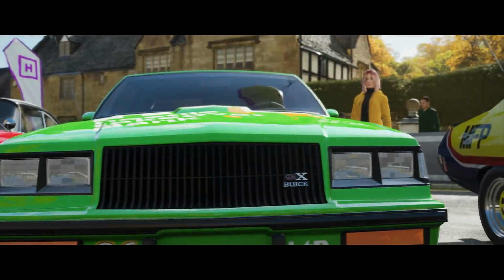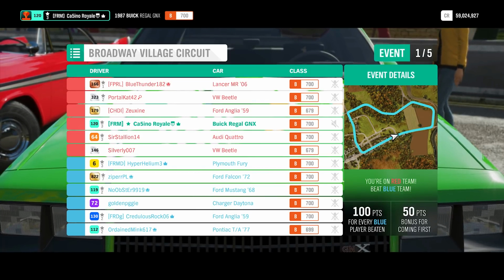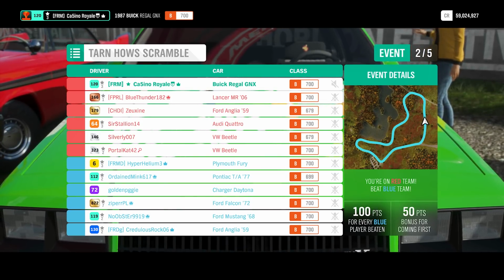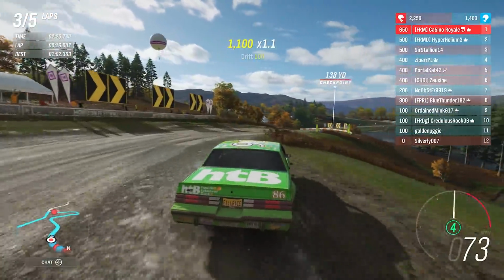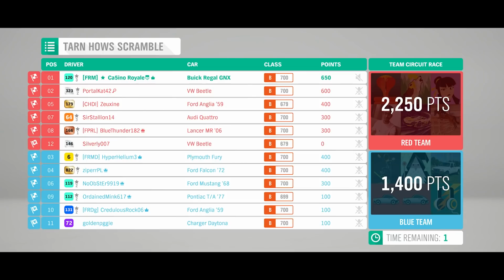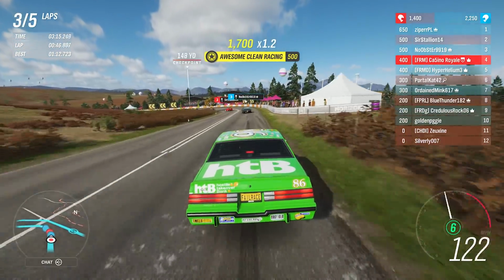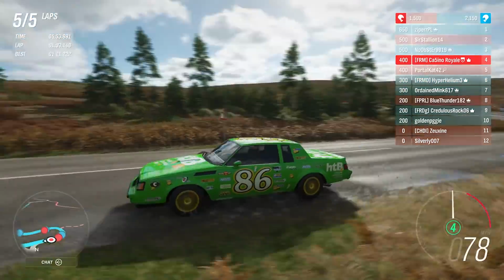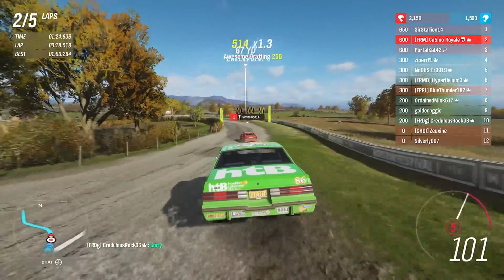Battle Of The Film + TV Cars - Forza Horizon 4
We go racing with a selection of famous cars from both film and tv on Forza Horizon 4, as i try to race chick hicks to victory against cars from mad max and ashes to ashes.

There is no VSTC this week i'm afraid folks, shall return next week